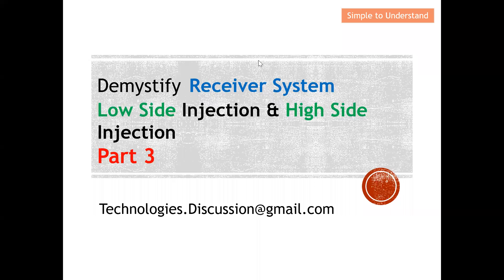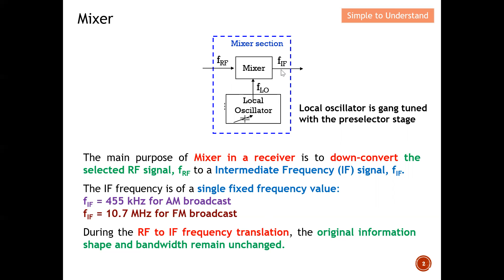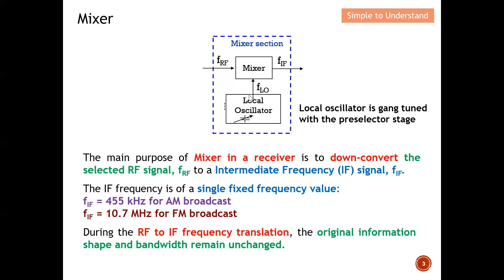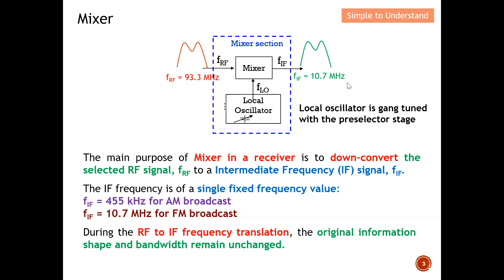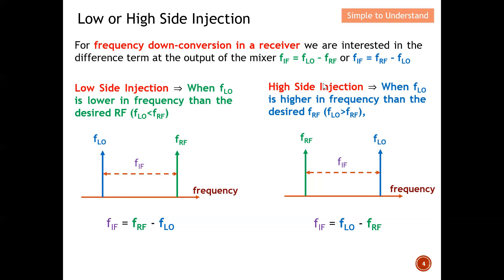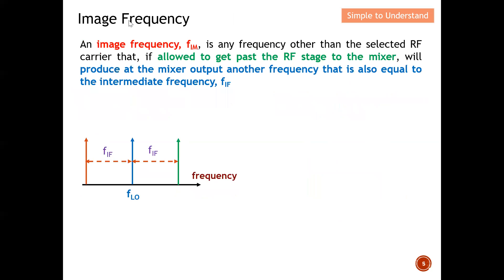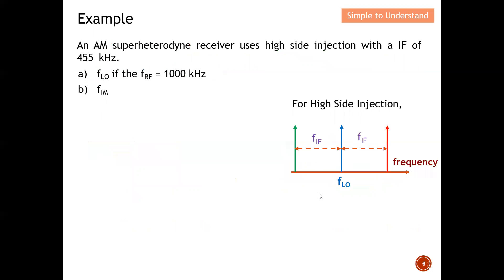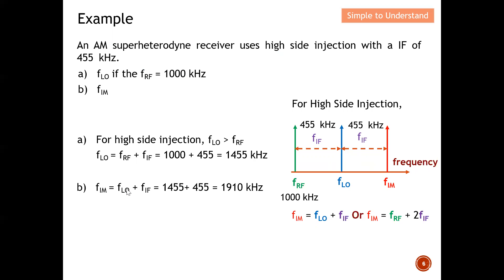Superheterodyne Receiver #3. Low & High Side Injection Explained. Image, RF & LO Freq Calculations.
Superheterodyne Receiver Part 4
What is Image Freq. How we Reject Image Frequency. Why we need a dual Superheterodyne Receiver